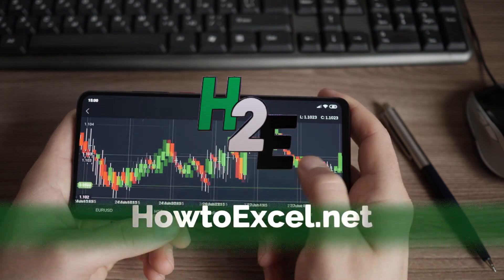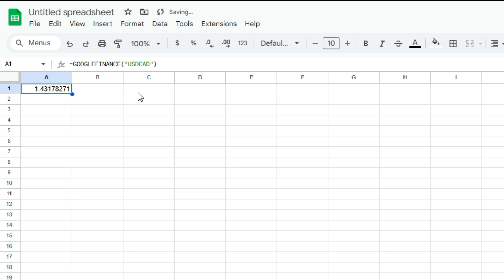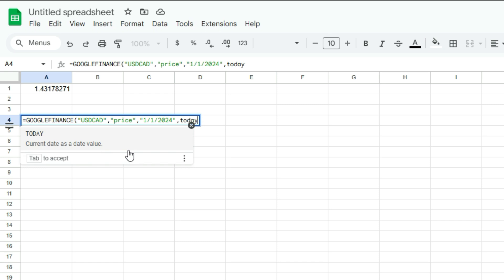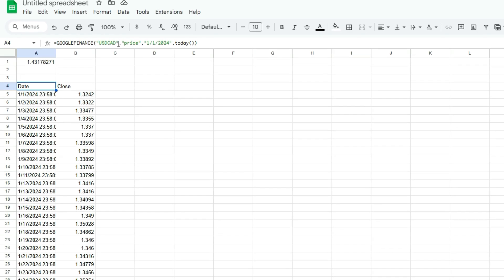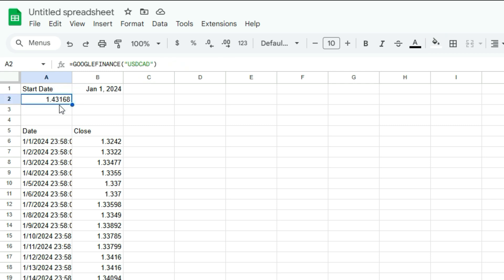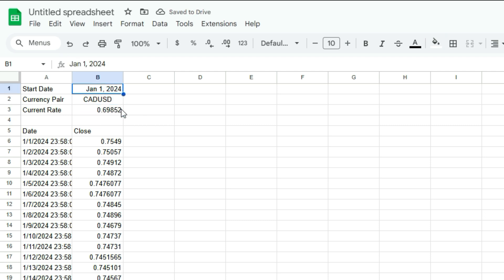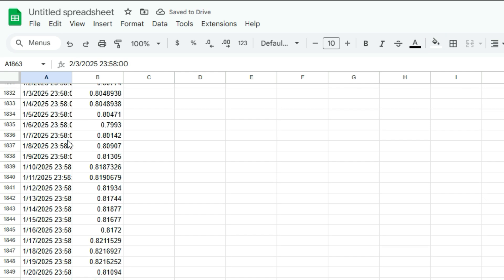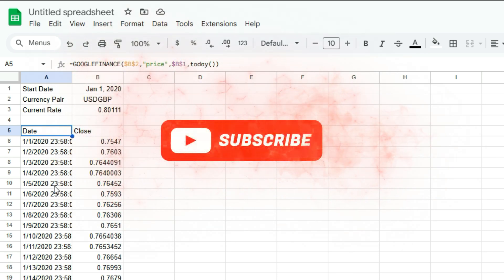Get Historical Foreign Exchange Rates Into Google Sheets